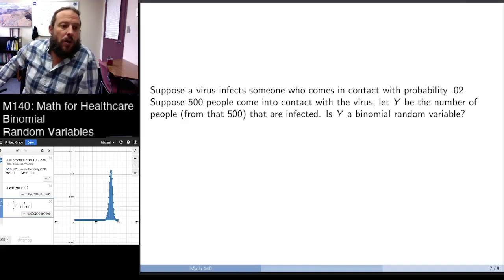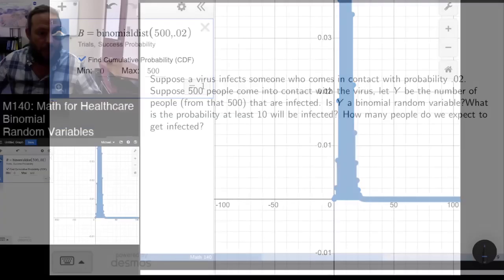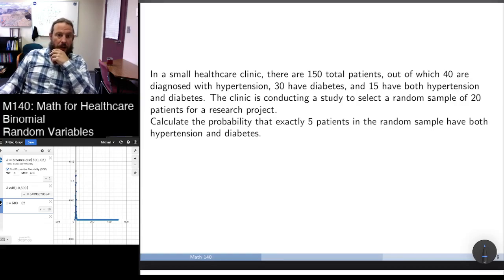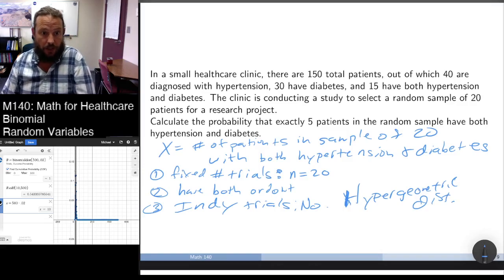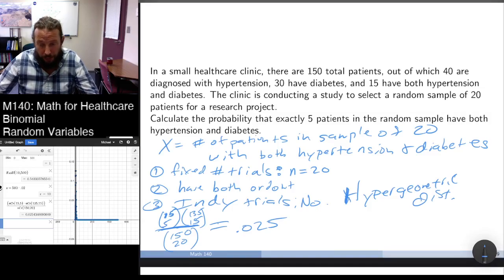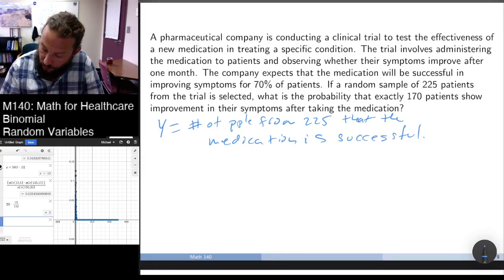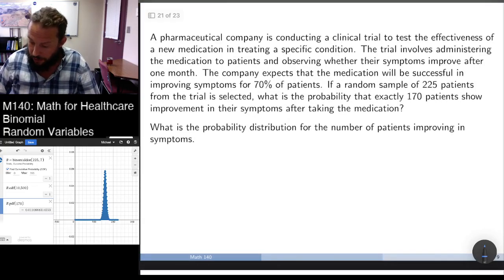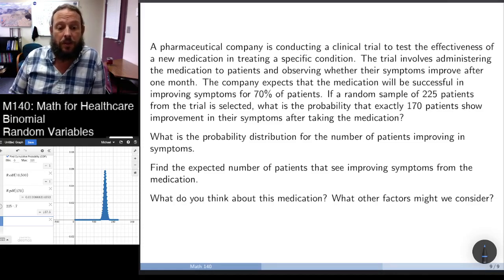Binomial Random Variable B